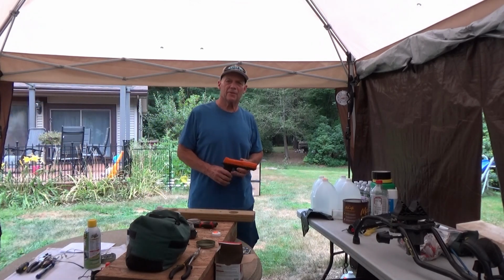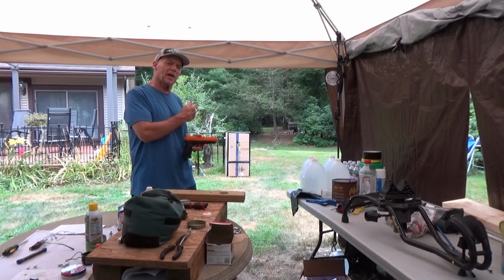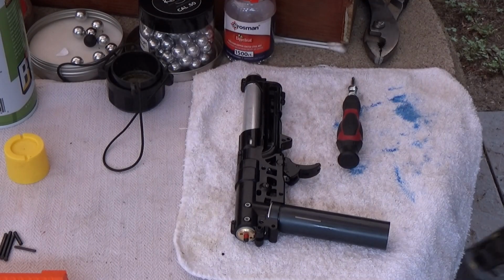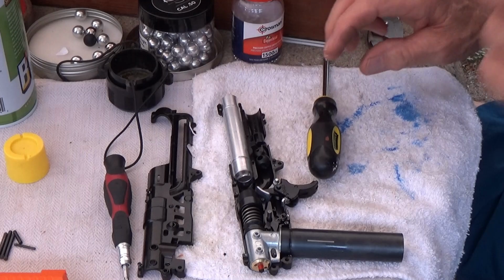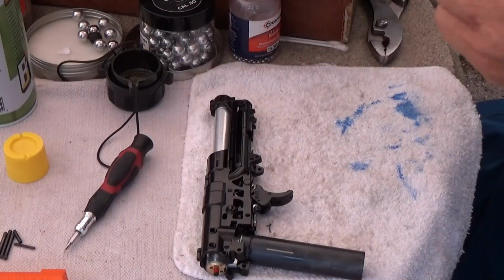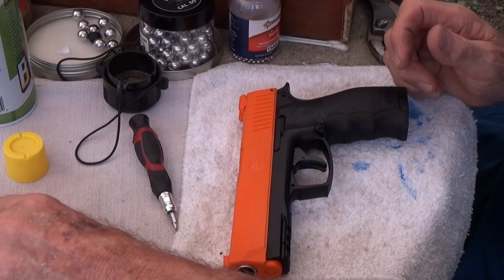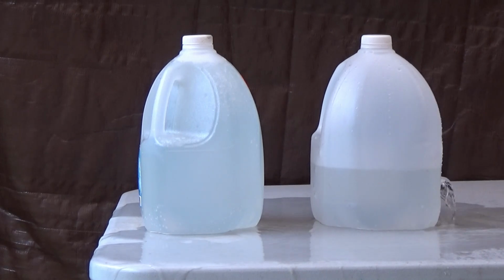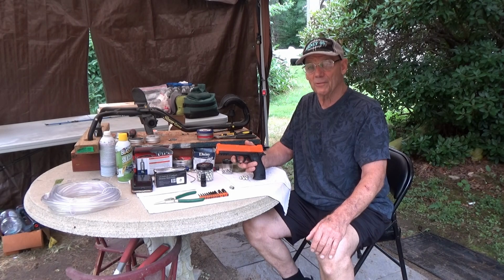HDP50 Accuracy, Inspect DYI Detent after shooting metal balls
Accuracy at 22' with Umarex rubber balls vs aluminum balls.  Inspect Homemade detent and penetration test with aluminum vs steel balls.